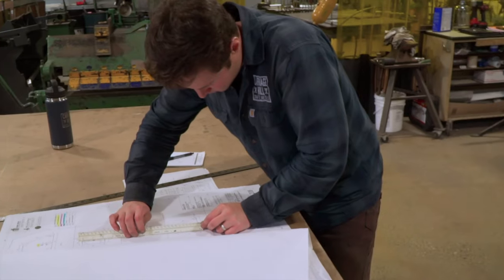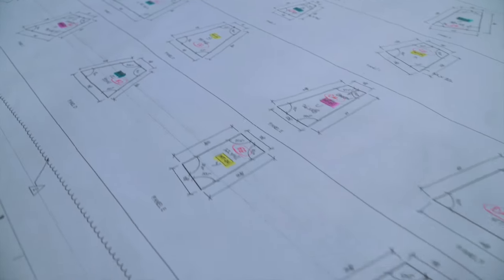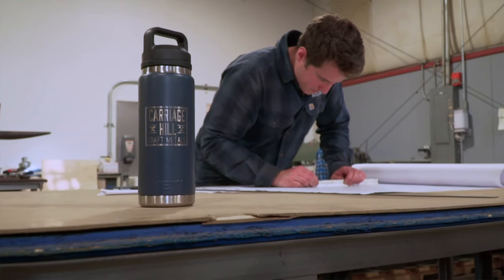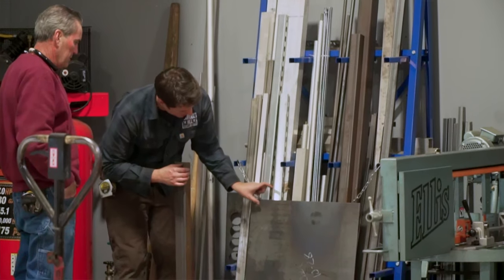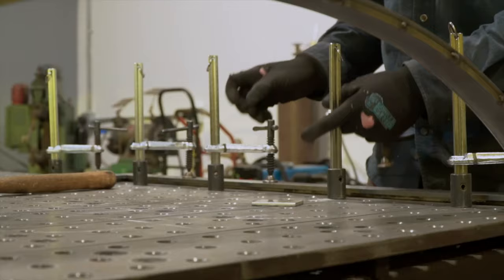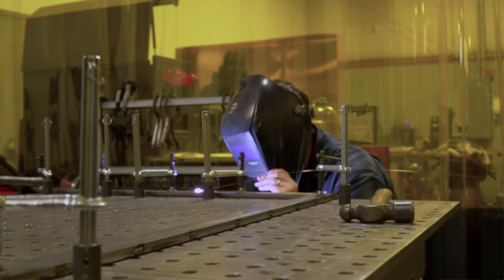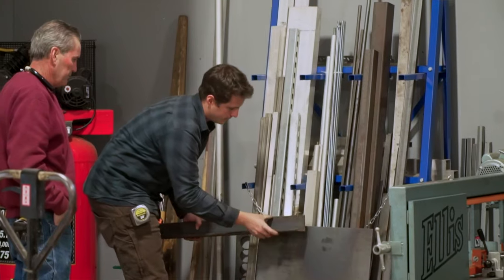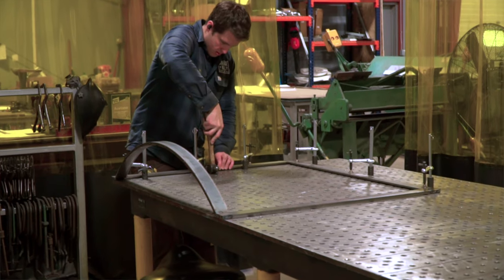Carriage Hill Craft Metals - Client testimonials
Three clients of Carriage Hill Craft Metals discuss their experiences with Chris Breen and his team and why they love working with him.